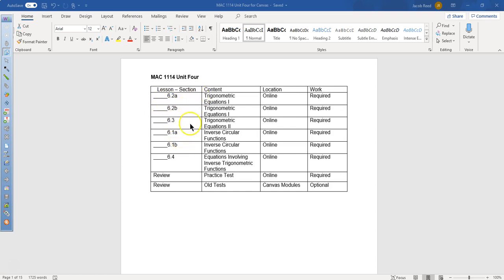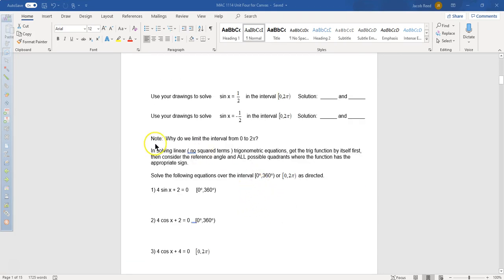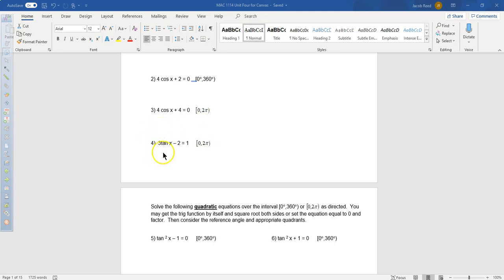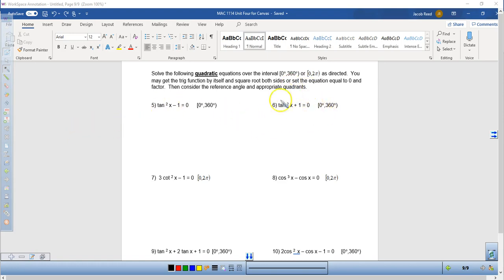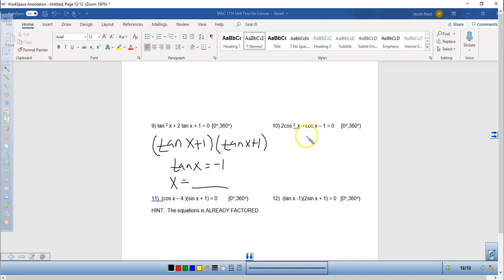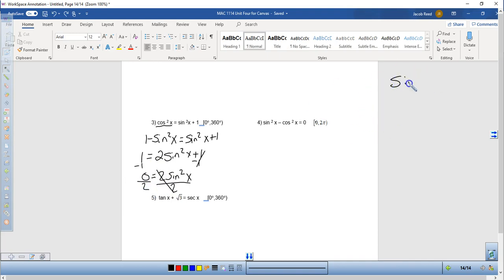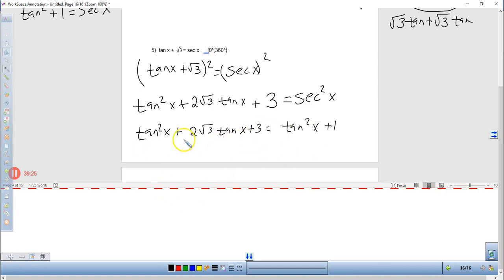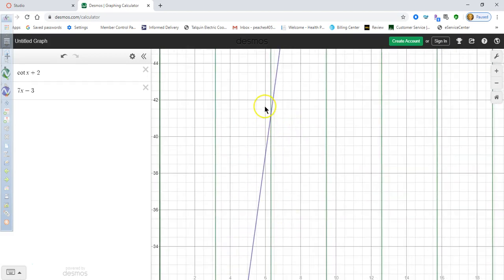Solving Trig Equations Part 1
This video is an introduction to solving trig equations